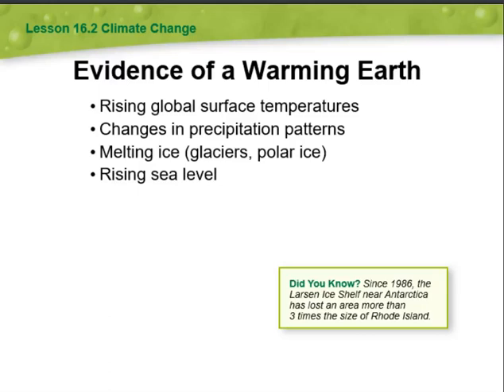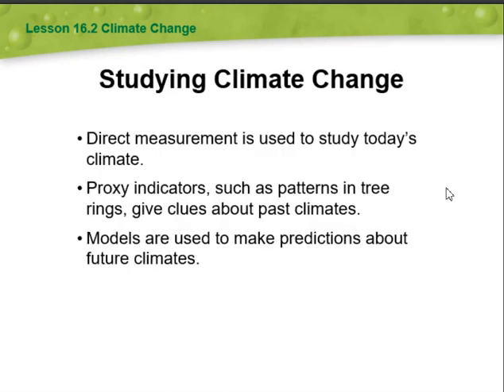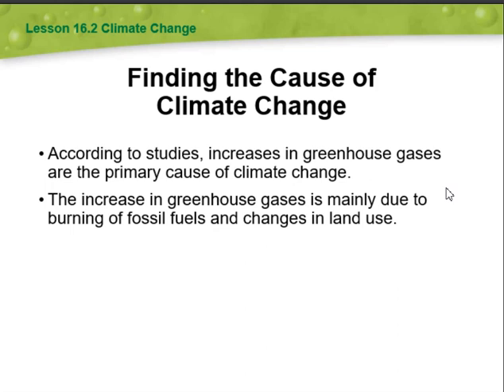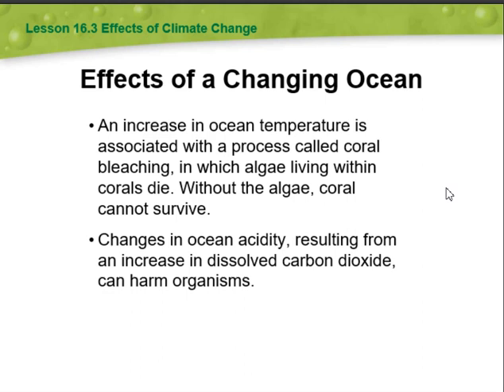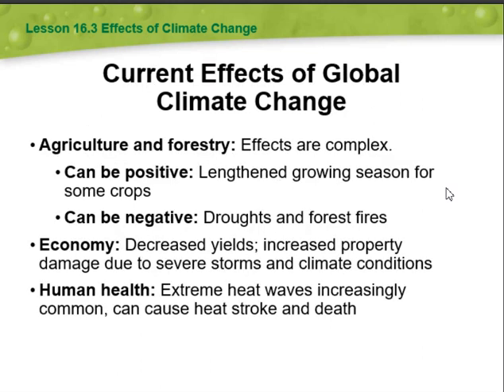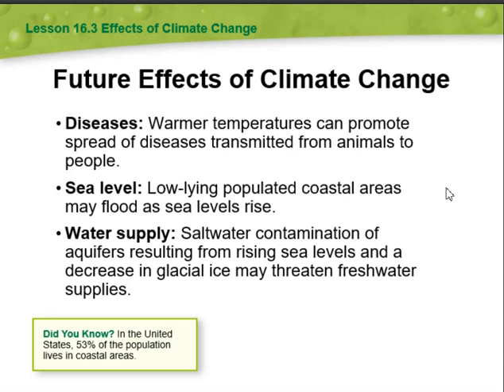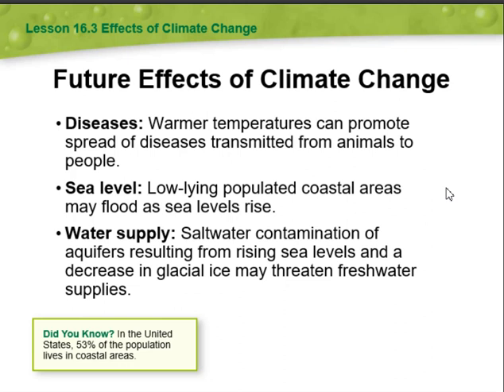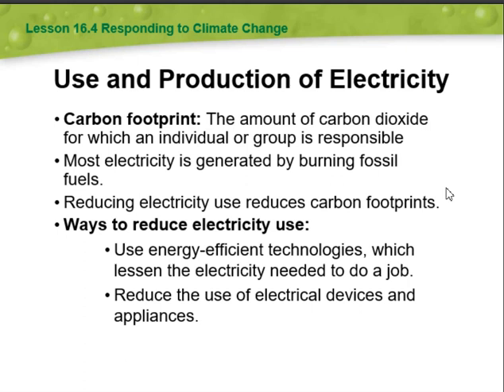Kathrene Musallam ES Climate change part 2 - April 21- 25